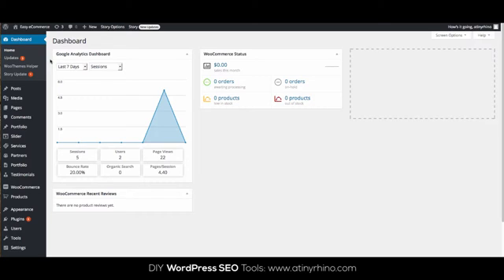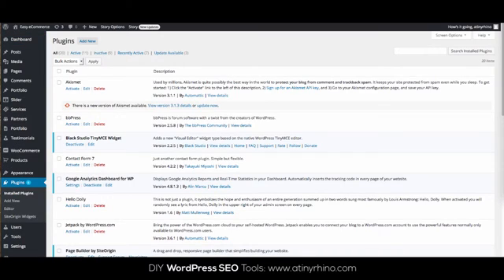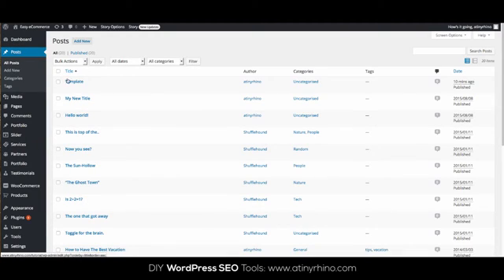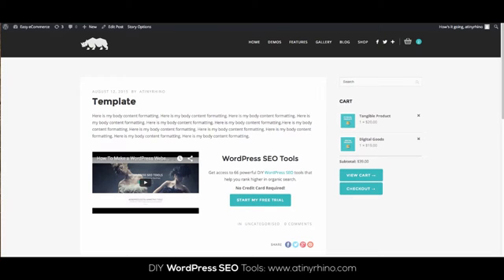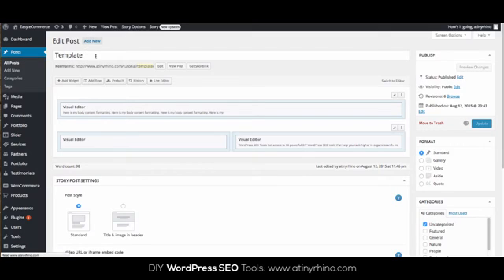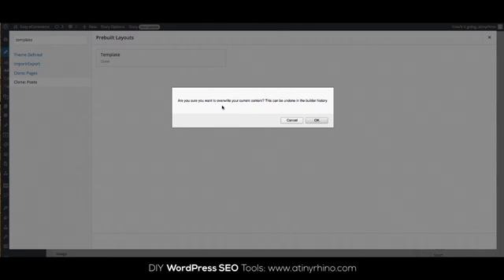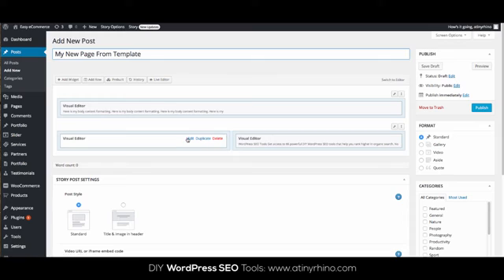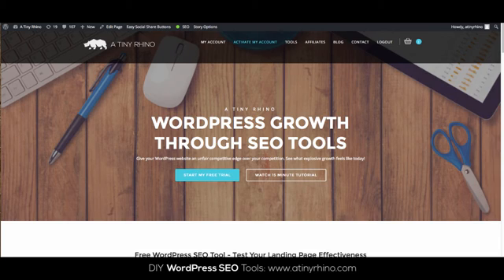Cloning & Duplicating Pages or Posts in WordPress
- Learn how to clone pages and posts in WordPress by watching this easy to follow video tutorial. All you need to get started is to download two of the best plugins (free) for the job. After that all you need to do is create a template to clone.